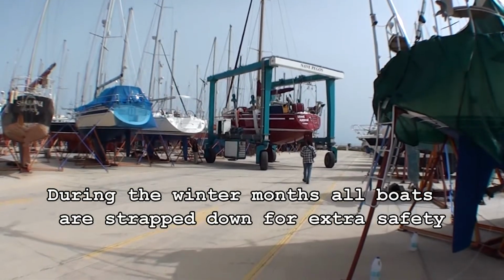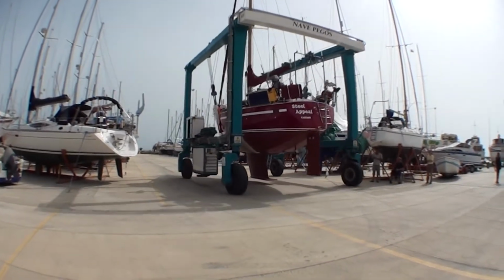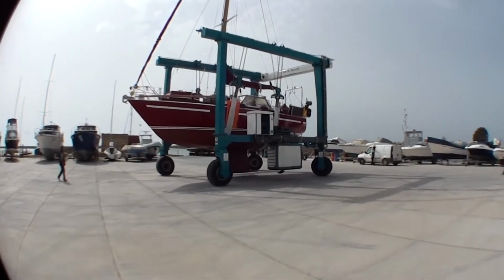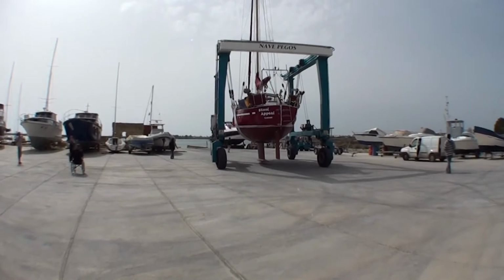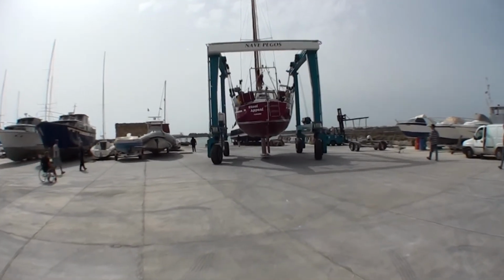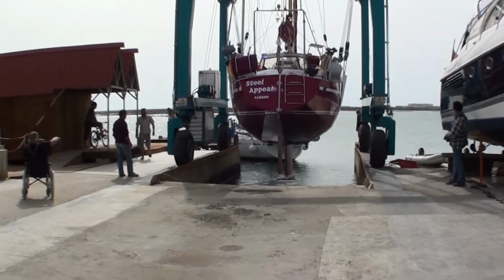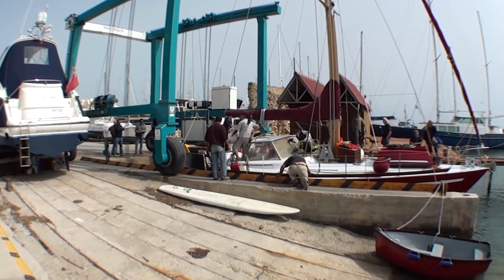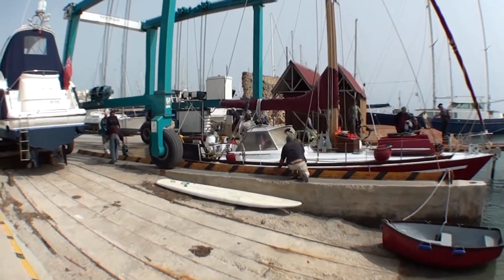Nave Pegos boat yard in Portugal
Nave Pegos boat yard in Portugal boats being launched after winter